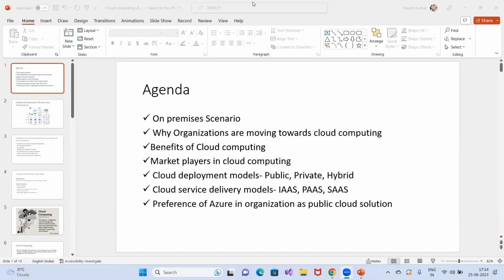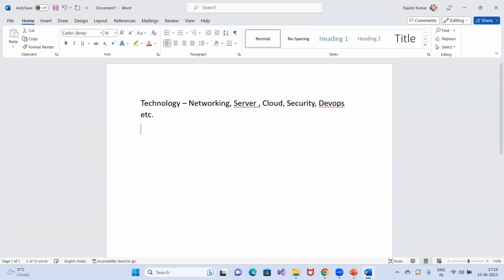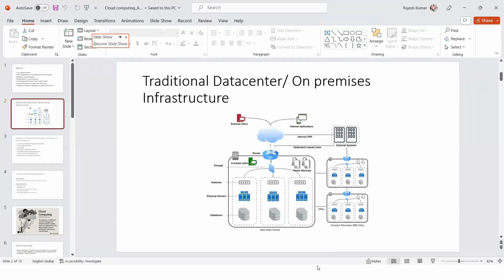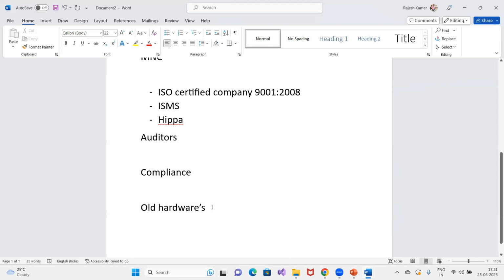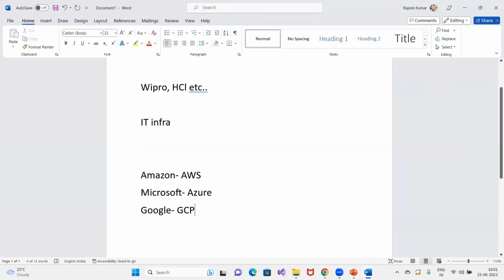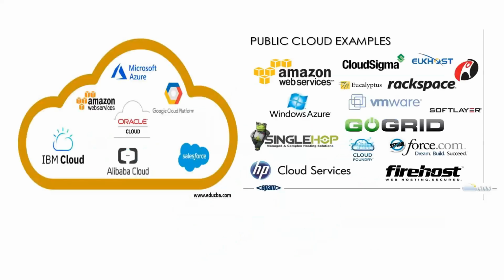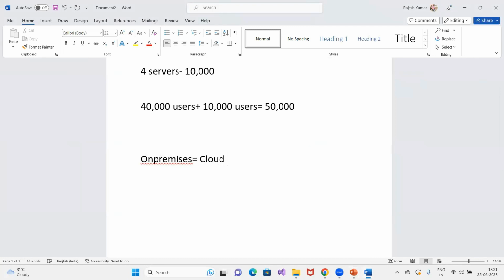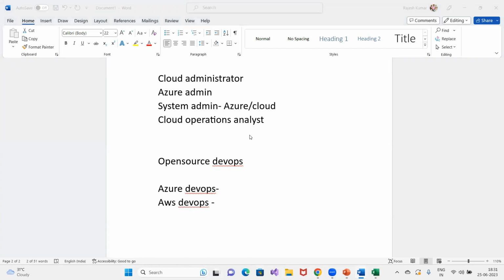AWS Live Demo Session - AWS Online Classes - AWS Training - AWS Certification - AWS Tutorials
100% job guaranteed OJT internship on Amazon Web Services, AWS in top MNCs -Wipro,IBM,HCL and many other . Evision offers online Internship on Microsoft Azure with practical classes in Pune,Mumbai,Bangalore, Chennai, Hyderabad, Kolkata, Patna, Lucknow, Noida, Ahmedabad,Jaipur,Gurgaon & Delhi NCR . Join demo on Skype or Zoom .

 Amazon Web Services (AWS) - Grow your skills to build and manage applications in the cloud, on-premises, and at the edge. Browse all Azure learning paths.  Expert on new-age technologies such as AI/ML, IoT, DevOps and microsoft security. Hands-On Training. Real World Use Cases. Bringing the best Training and Certification together.